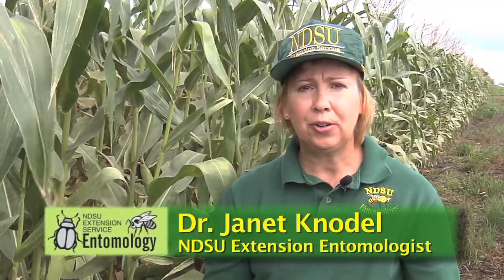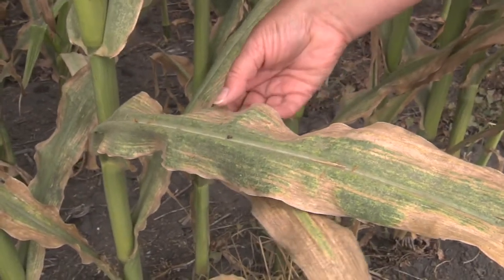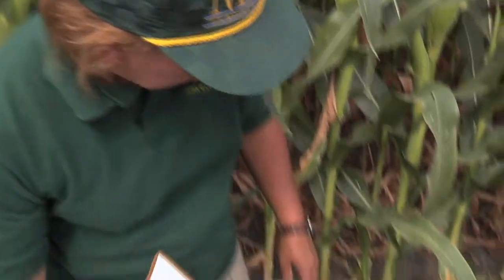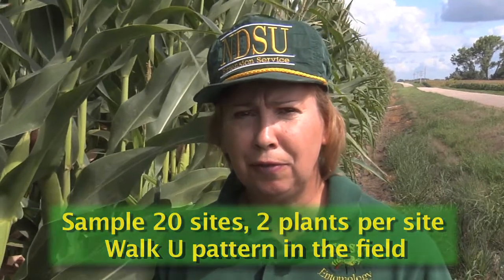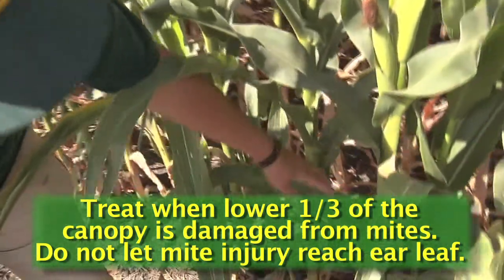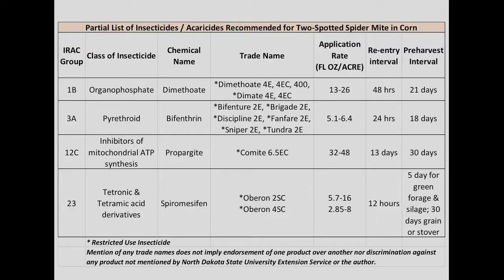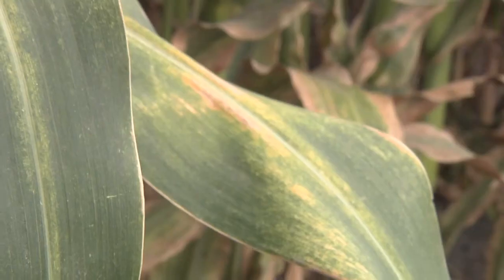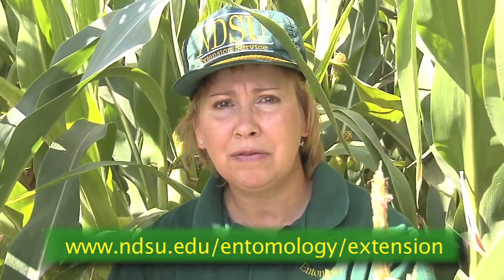Spider mites in Field Corn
Spider mites can be a severe pest problem in field corn, especially during hot and dry seasons.  Early detection of leaf injury symptoms, such as stippling and leaf discoloration, is important to prevent crop damage from spider mites and facilitate rescue treatments.  Proper scouting techniques, action thresholds and pesticide selection for managing spider mites in field corn are discussed.